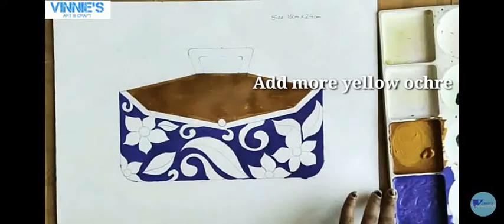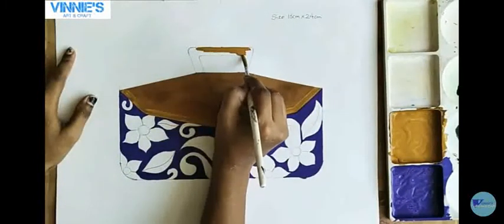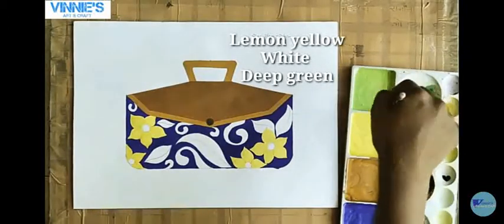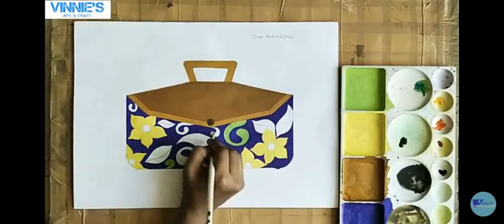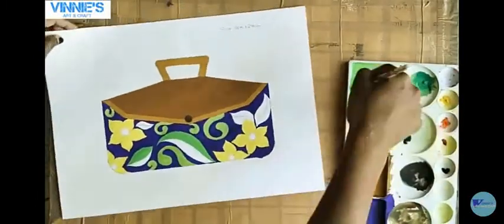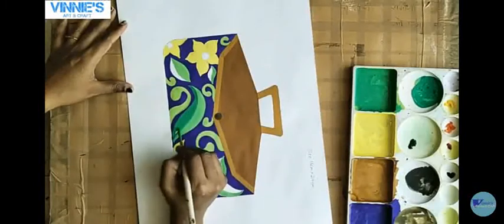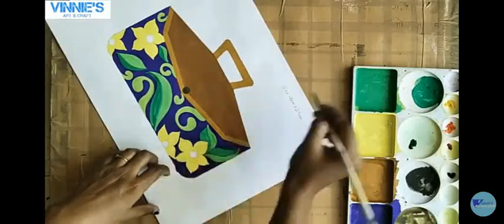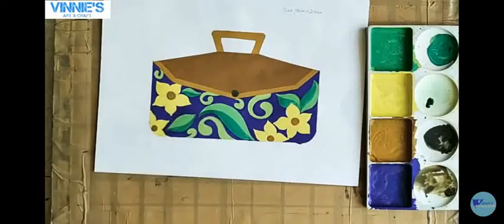How to colour the purse ??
Easy way to colour the picture of purse